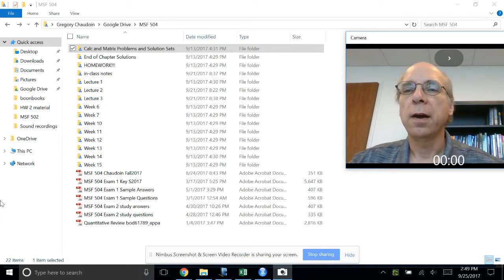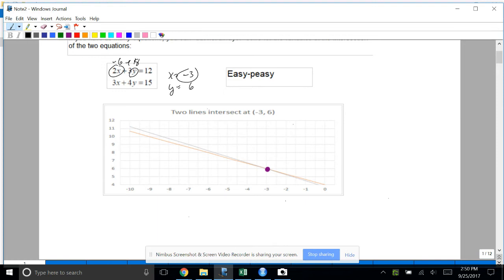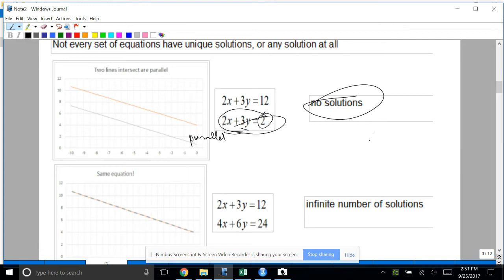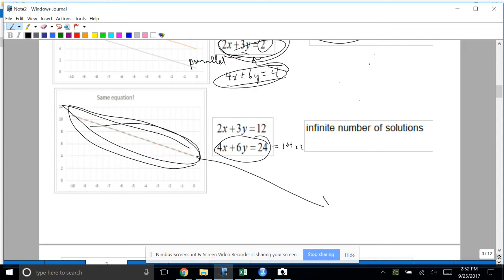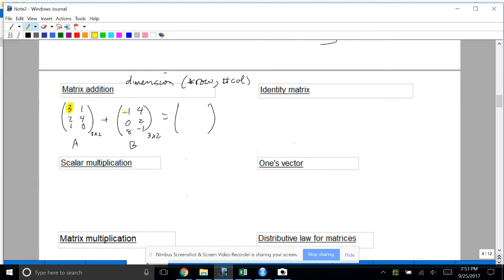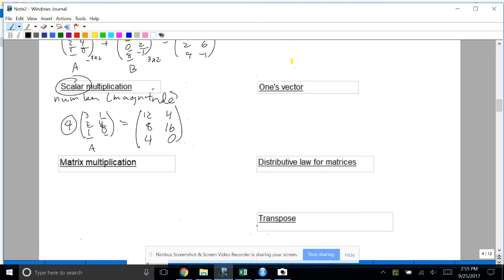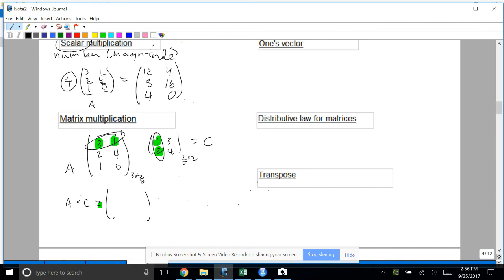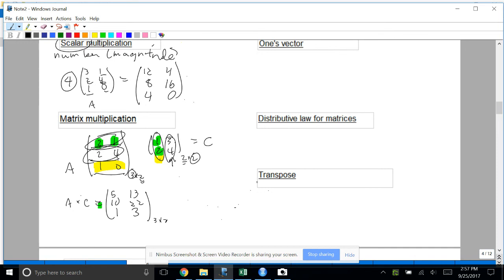matrix part 1